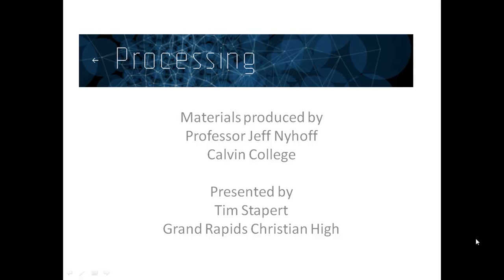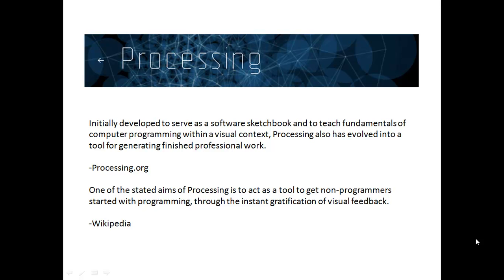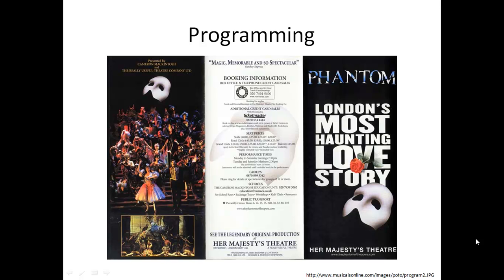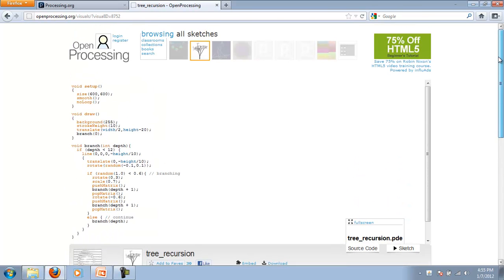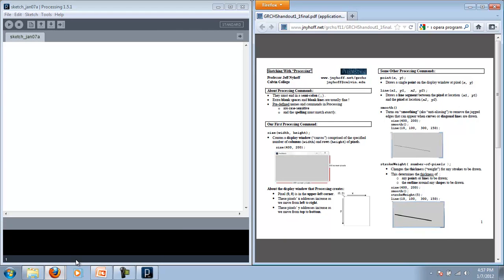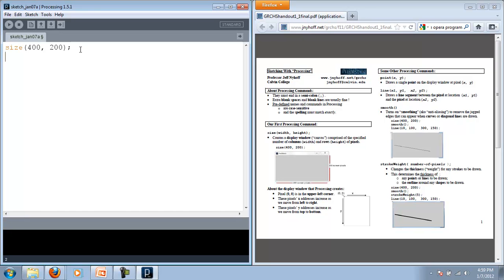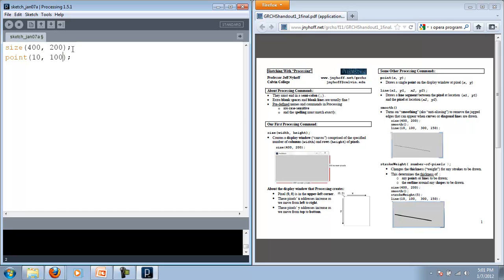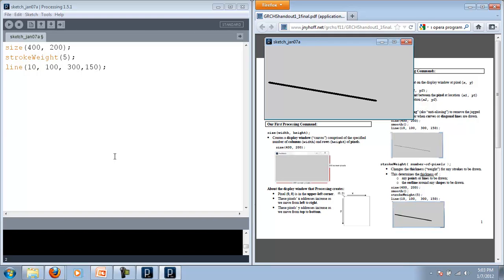Processing Introduction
Day 1 of our brief programming unit using Processing.  Page 1 of instructions produced by Professor Jeff Nyhoff of Calvin College.